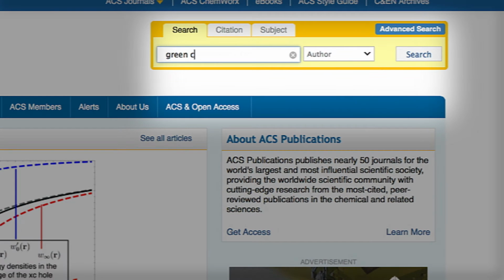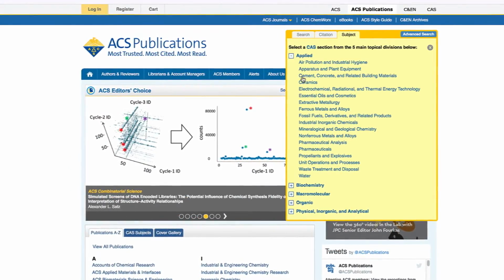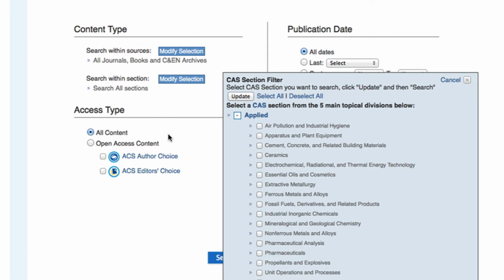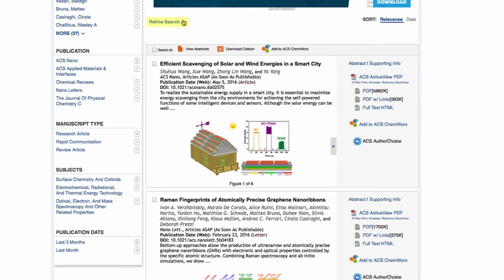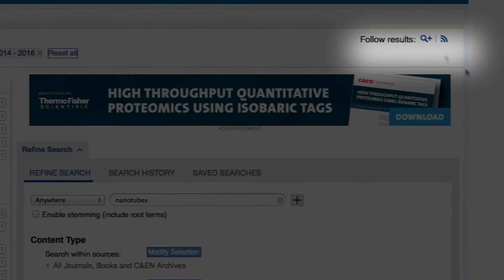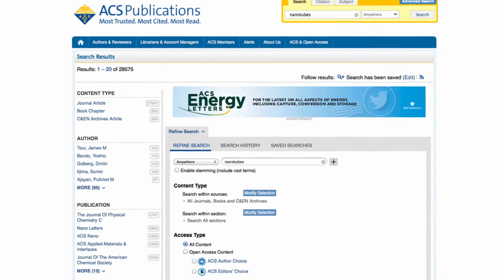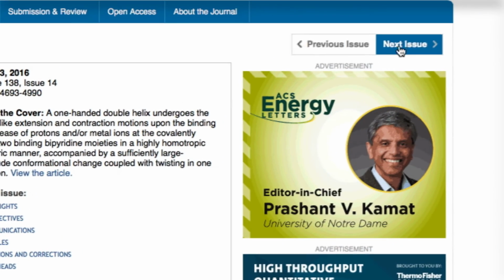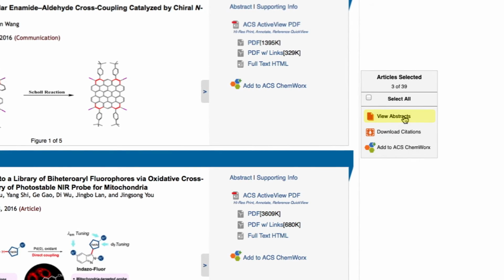Searching and Browsing in ACS Publications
Find out how to locate high-quality content on the ACS Publications website with our powerful advanced search engine and interface.